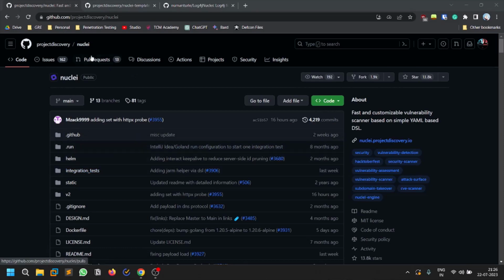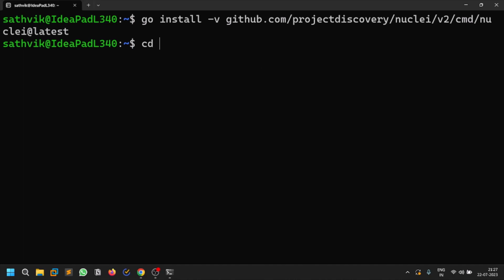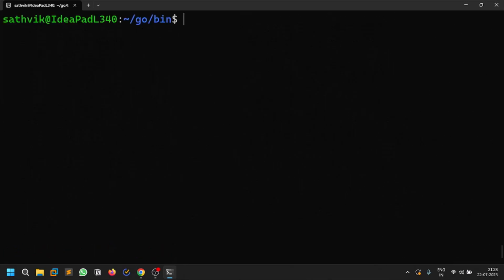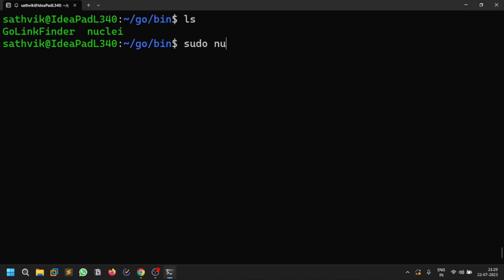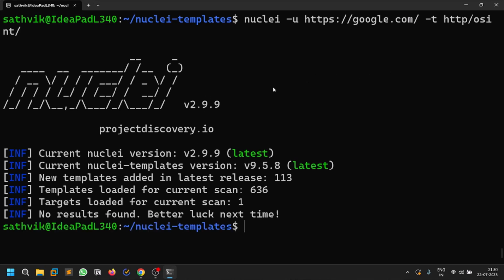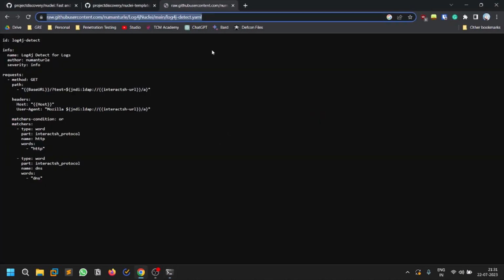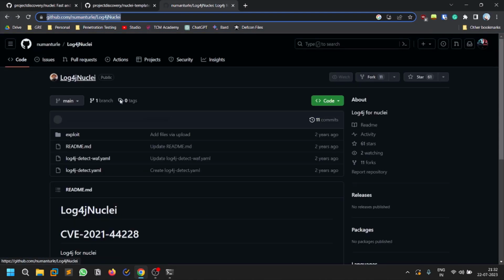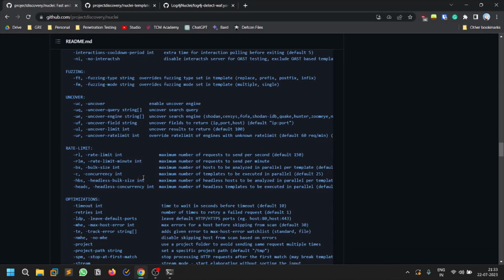Getting Started with Nuclei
💡 We believe that it is impossible to defend yourself from hackers without knowing how hacking is done. 🕵️‍♂️
🎓 The tutorials and videos provided on this channel are only for those interested in learning about Ethical Hacking, Security, and Penetration Testing. 🎯